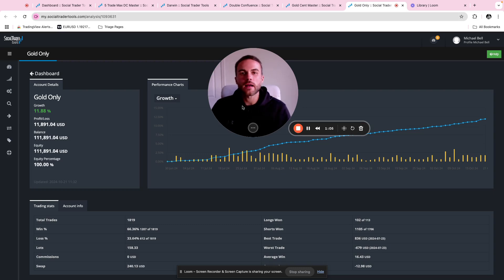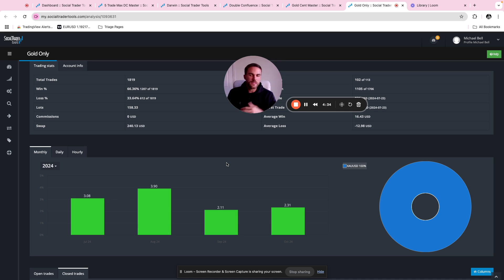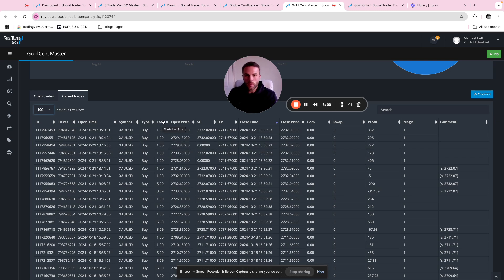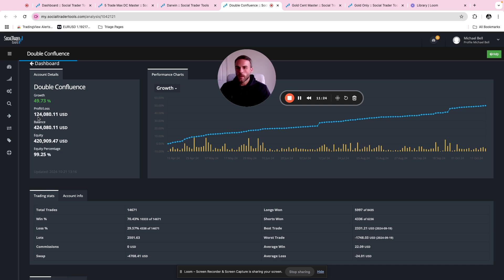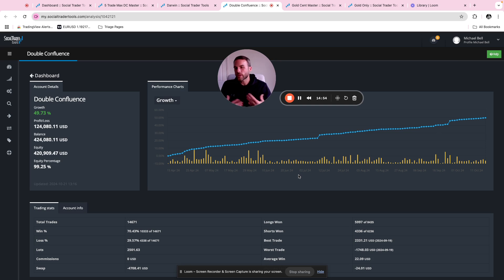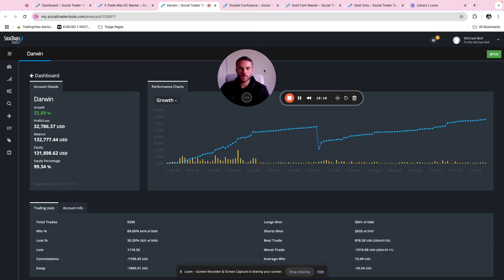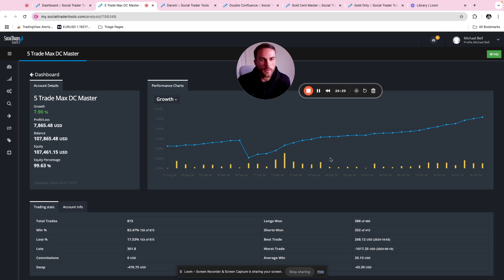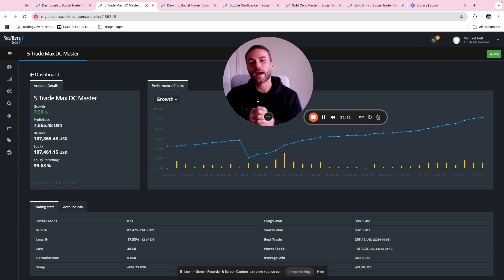Algorithmic Trading Secrets: Master Accounts Reviewed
Unlock the secrets of Algorithmic Trading with my master account strategies.

In this video, Michael is diving deep into his personal trading journey, sharing the strategies that have consistently delivered impressive results.

Whether you're a seasoned algorithmic trader or just getting started, Michaels experiences can guide you to optimize your approach and boost your returns.

As a dedicated member of the POW team, Michael brings you insights that go beyond typical trading advice, offering you a look at his master accounts and the simplicity that drives success.

Say goodbye to high drawdowns and hello to steady equity curves.

Discover how Michael managed nearly 12% returns in just a few months with minimal stress and maximum efficiency.

Learn about his favourite master accounts, strategies for diversification, and the power of keeping things uncomplicated.

Whether it's a gold-only master account or a double confluence master account, the results speak volumes.

Join me, understand the process, and elevate your trading game.

Remember, trading involves risks, and this video provides general educational insights, not personalized financial advice.

CHAPTERS:
00:00 - Intro
00:51 - Gold Only Master Account
05:32 - Gold Only Cent Account
09:07 - Double Confluence Master Account
18:39 - Master Account Overview
22:00 - Master Account Strategies
23:53 - Account Performance Review

Any advice or information on this channel is general advice only; It does not take into account your personal circumstances, please do not trade or invest based solely on this information. By Viewing any material or using the information uploaded to this channel you agree that this is general education material and you will not hold any person or entity responsible for loss or damages resulting from the content or general advice provided here by myself or POW Ltd.